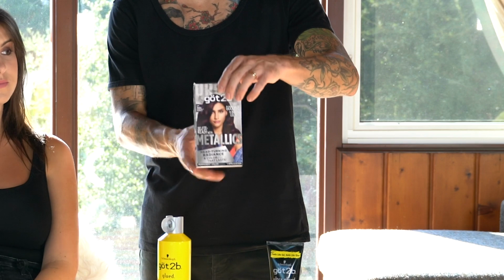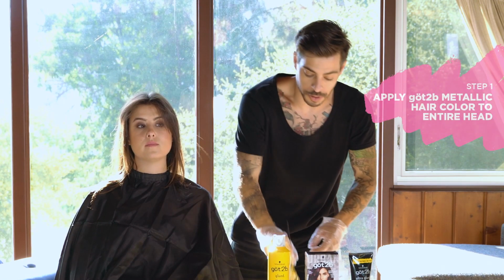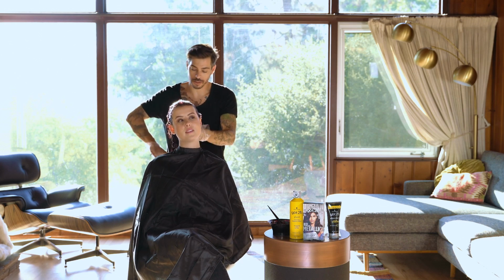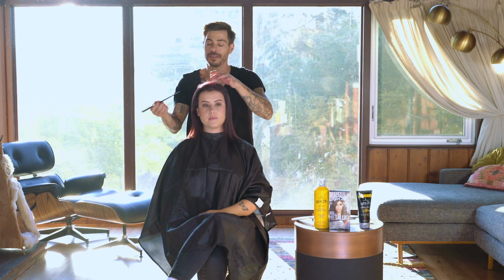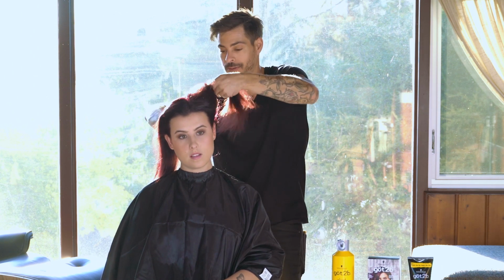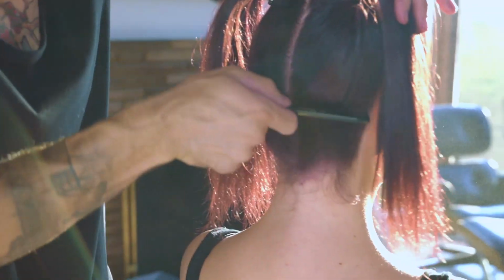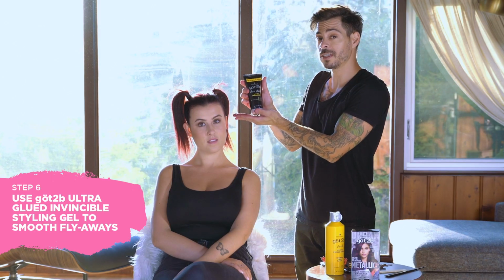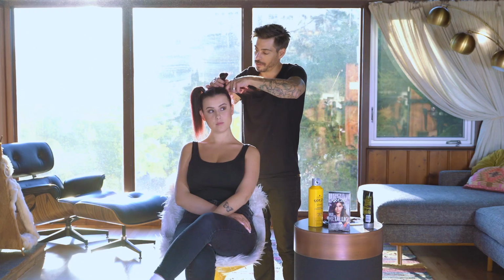göt2b French Bundog Tutorial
They say the more time we spend with our pets, the more we start to look
like them 🐶💁 Now we’re exploring some of the best hairstyles from our
furry friends.
Check out the French Bundog — a cute twist on a Frenchie using göt2b
Metallics Hair Color, Ultra Glued Gel and Glued Freeze Spray.
Products Featured:
göt2b Metallics Smoky Violet Hair Dye

göt2b Ultra Glued Styling Gel

göt2b Glued Blasting Freeze Spray